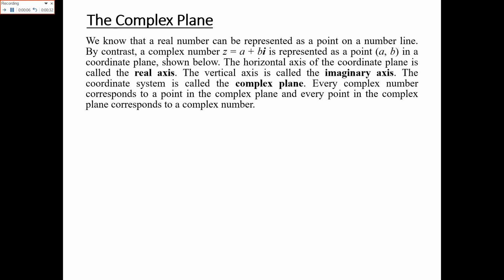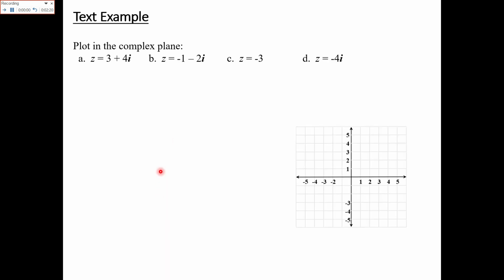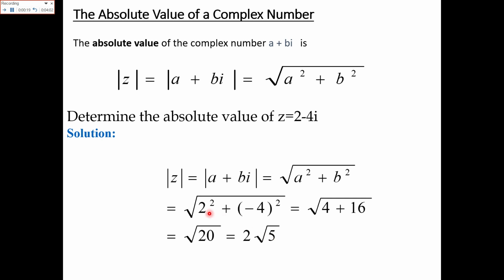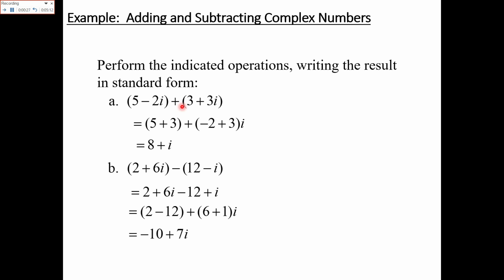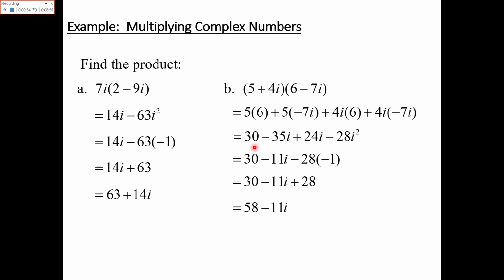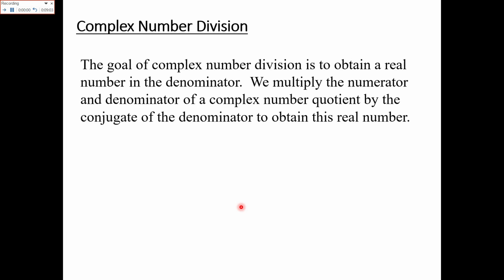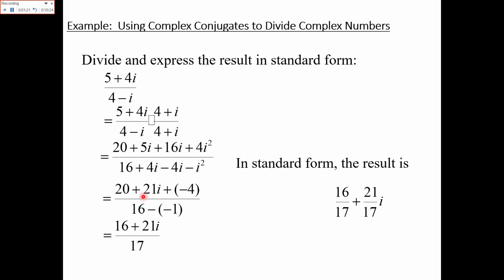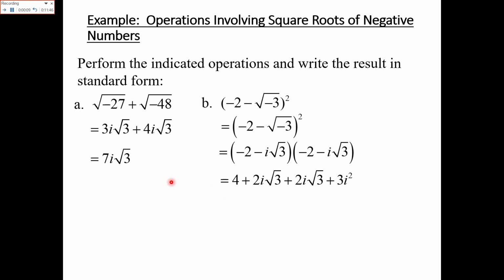Lecture 02, Math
complex variables and transforms, Lecture 02
Mechanical Engineering
Audio by Engr. Hammad Khalid